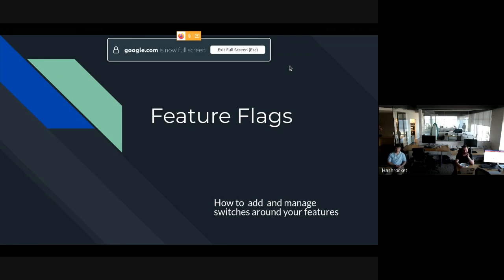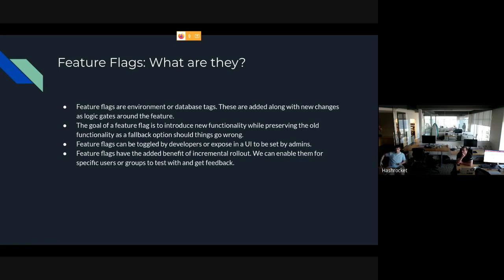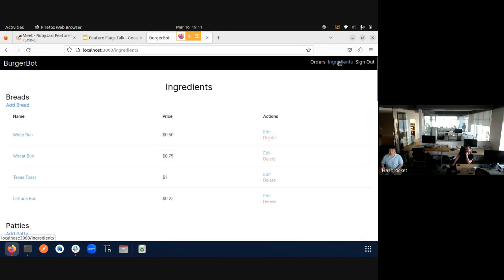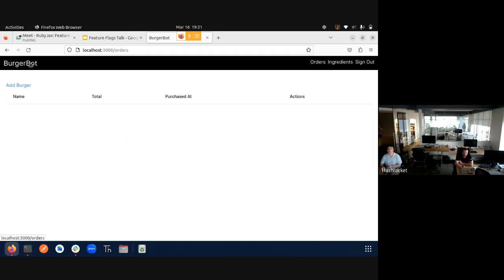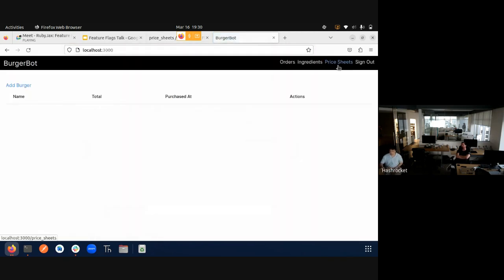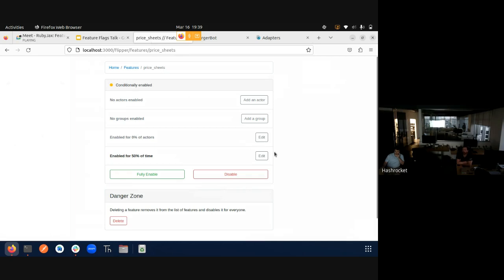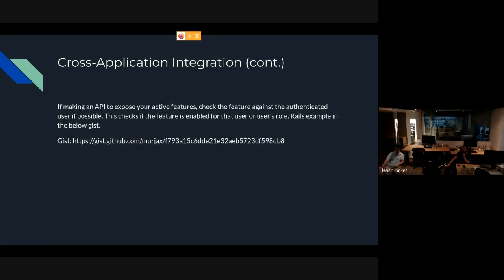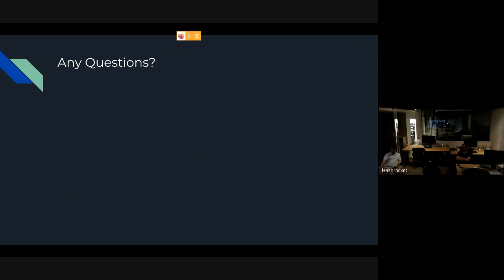RubyJax: Feature Flags (3/16/2023)